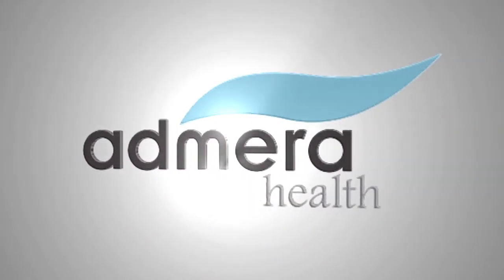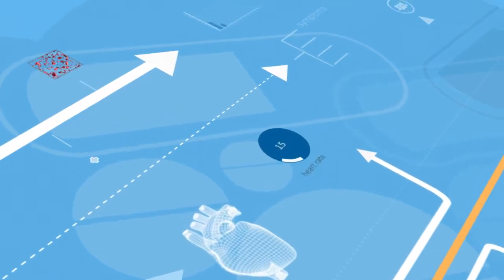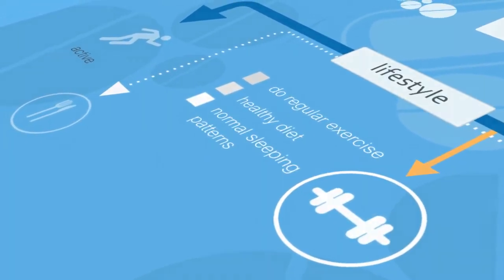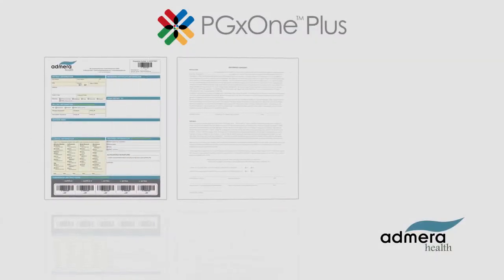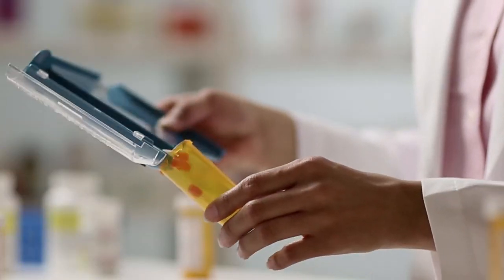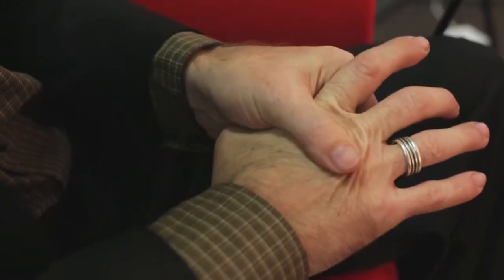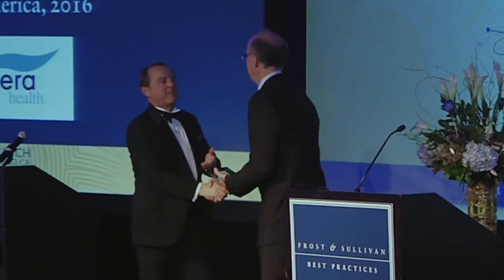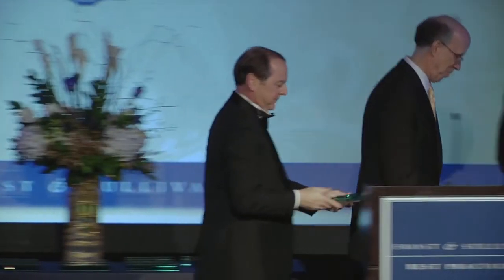Frost & Sullivan Applauds Admera Health for Transforming Precision Medicine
Based on its recent analysis of the market for NGS molecular diagnostics, Frost & Sullivan recognizes Admera with the 2016 North American Frost & Sullivan Award for Technology Innovation. Admera earned this honor for delivering a range of molecular tests that span the entire continuum of patient care.